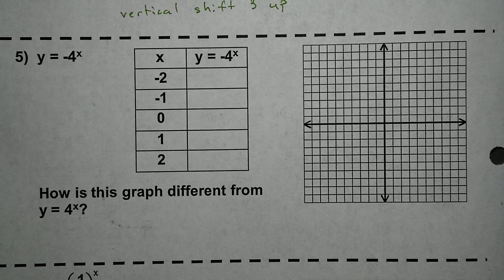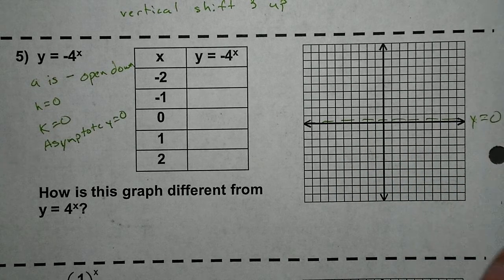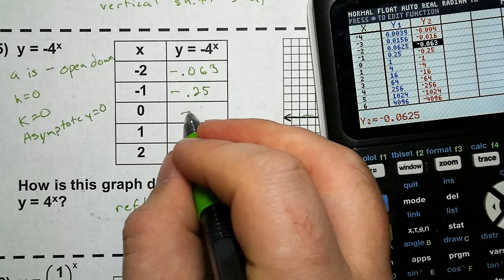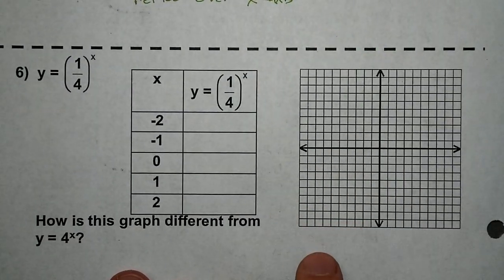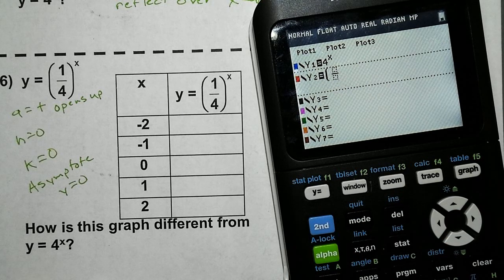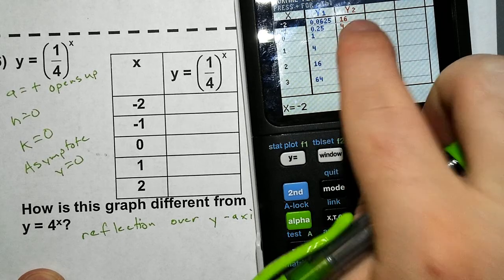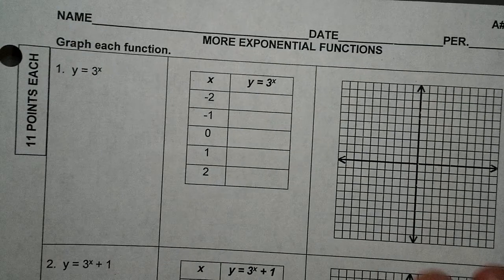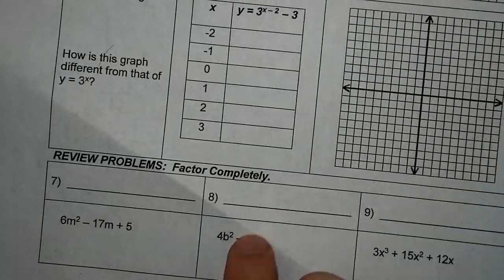More Exponential Graphing Notes Part 4